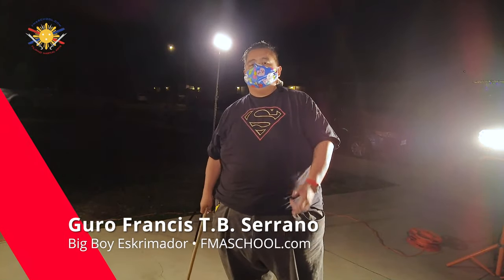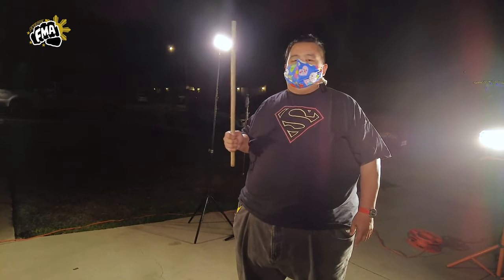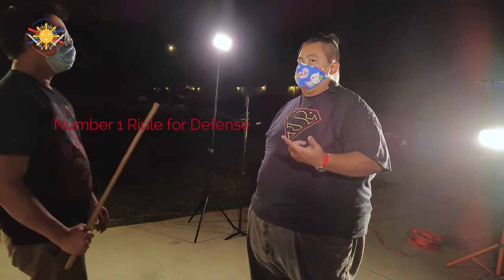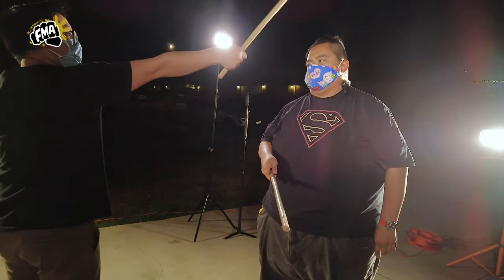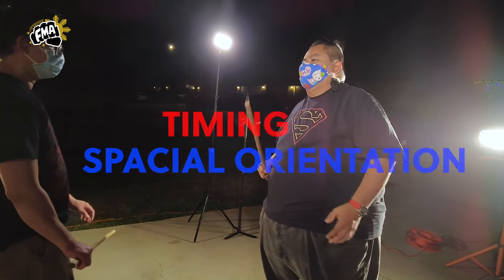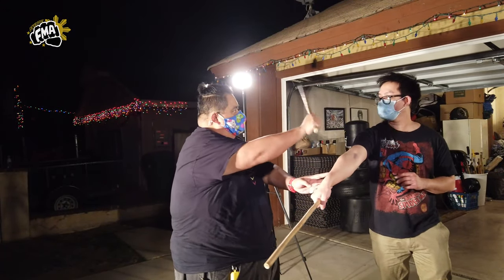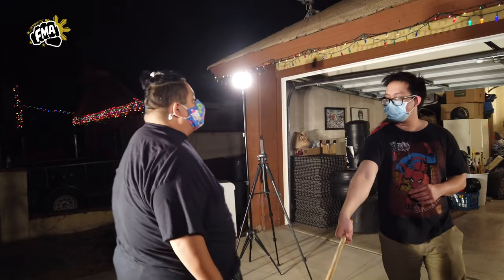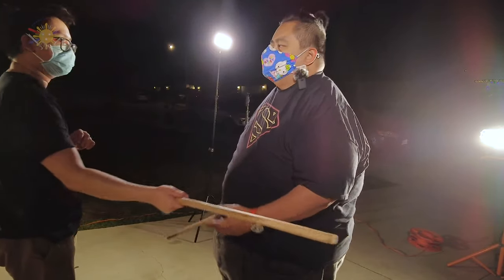What's So Special About Parrying Part 1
The Parrying Technique looks simple, but is complex.  Watch the video where Guro Francis breaks down the Parrying Technique deceivingly simple look.

Filmed With
DJI Pocket 1&2
Edited With
Adobe Premiere
Assisted by: Lloyd Zamora
Taught by: Guro Francis T.B. Serrano
Directed & Edited by: Guro Francis T.B. Serrano
Produced by: Filipino Martial Arts School

This video and its content is the sole property of Filipino Martial Arts School (fmaschool.com) and cannot be duplicated without the written consent of the owner.

This video is for instructional use only and should not be practiced without the supervision of a certified Filipino Martial Arts School instructor.